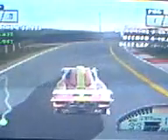Dreamcast ~ Le Mans 24 Hour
Quick look at Le Mans 24 Hour on the Sega Dreamcast.